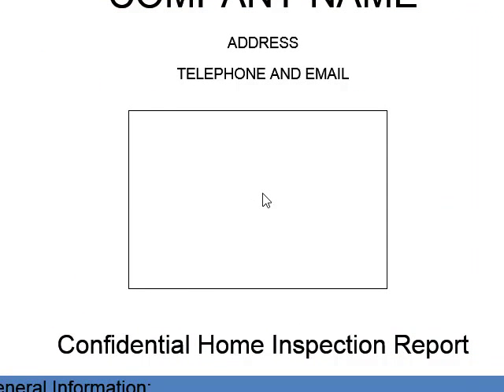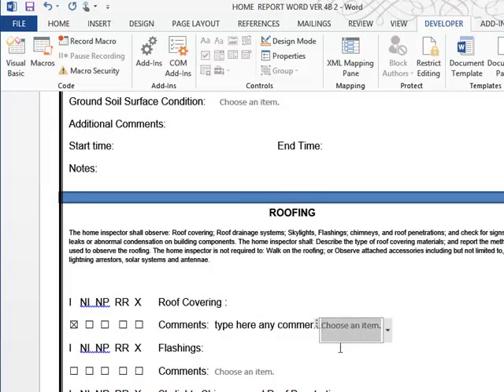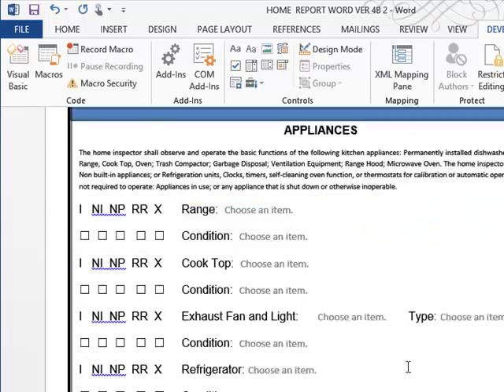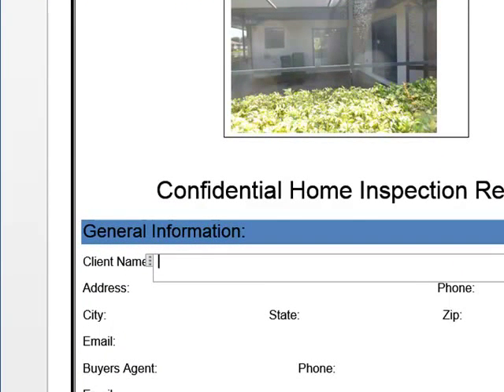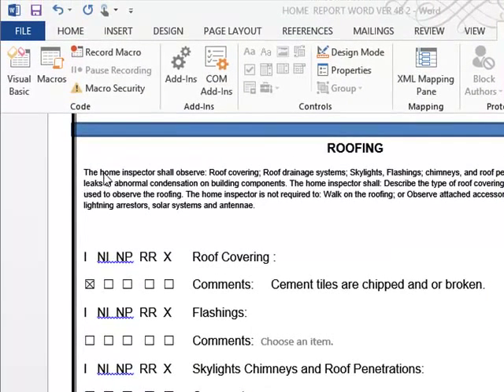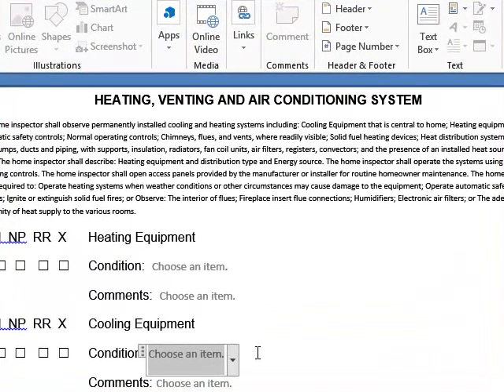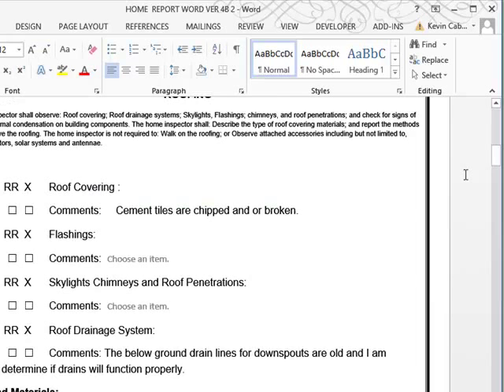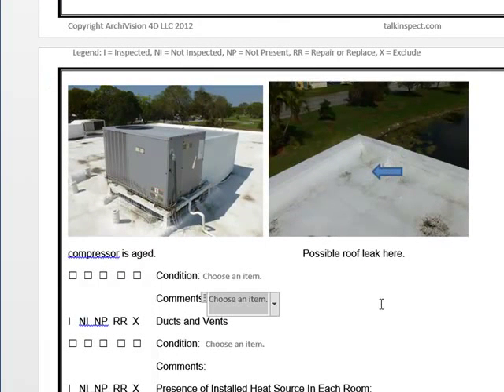Talk Inspect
Microsoft Word based Home Inspection Template, Report.